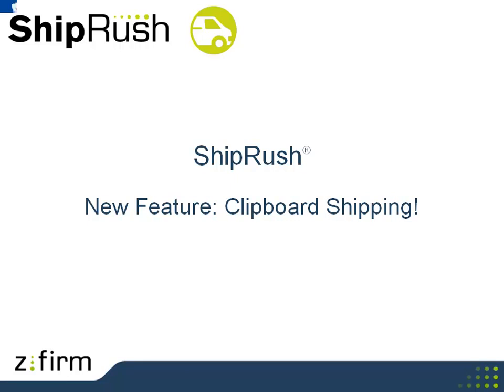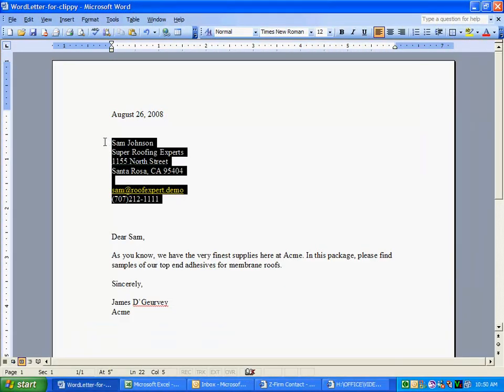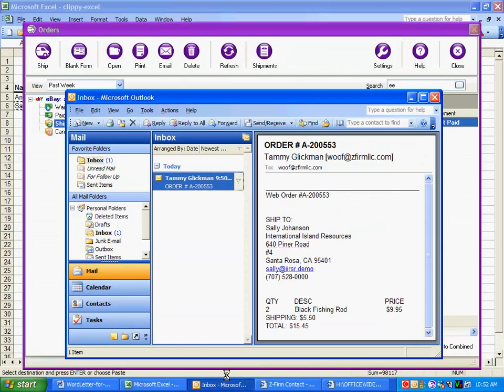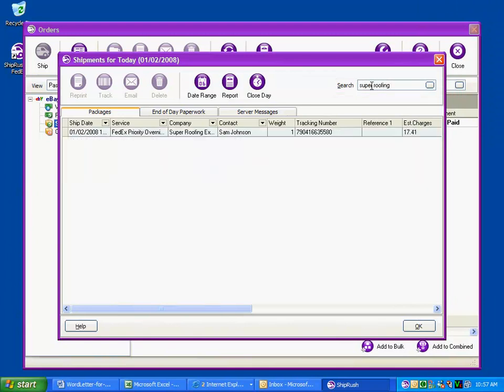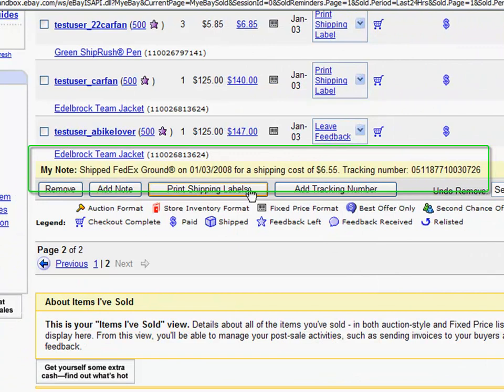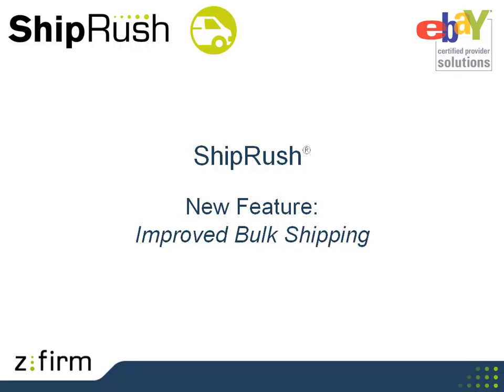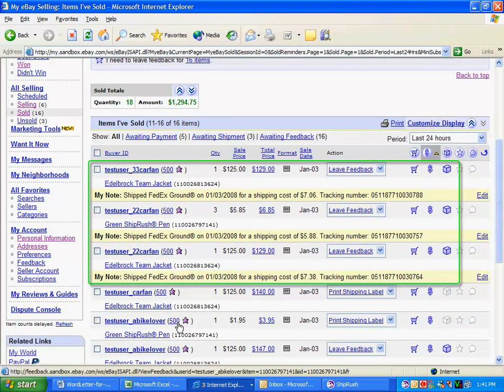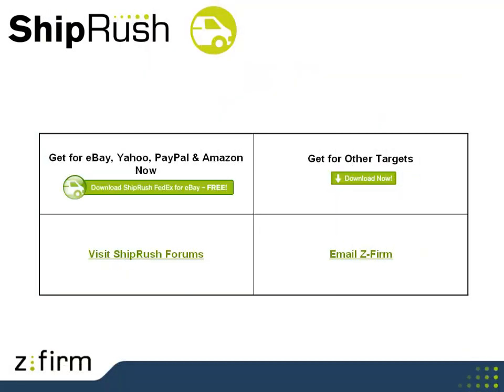New Features in ShipRush: Clipboard Shipping & More!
Get done faster. Sell more, or just go home early!

See ShipRush features in action.